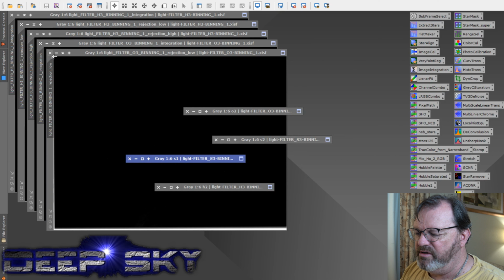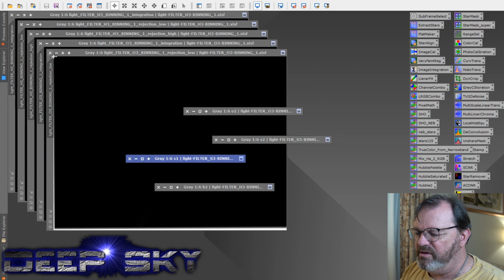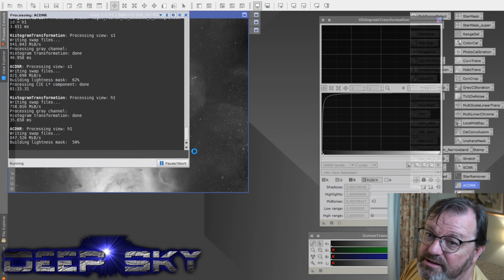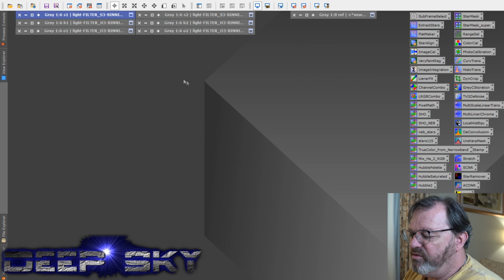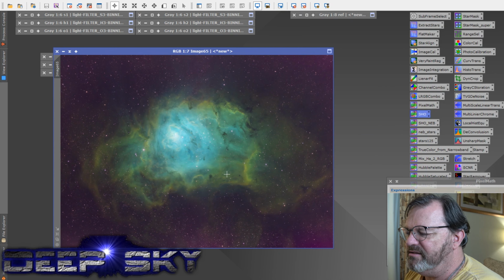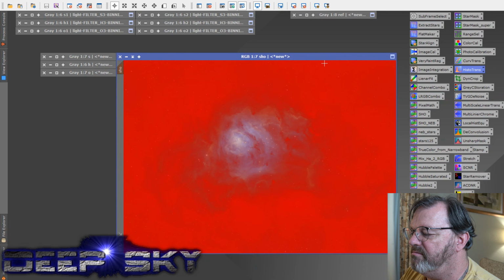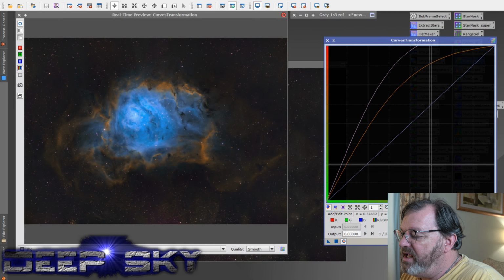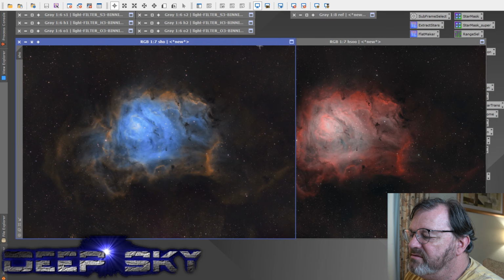Video #44 M8 Lagoon Nebula (4K)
Many of you (my subscribers) have asked me to do a deep dive step-by-step process flow for how I use PixInsight.  Well here it is.  I'm showing you every step.  This is Messier object M8 - the Lagoon Nebula captured in narrowband and mixed in the hubble palette and true-color.  Sorry for the long video (30 minute) - so this one is for the die hards.  I'll buy you a snickers if you watch the whole thing.  Cheers.